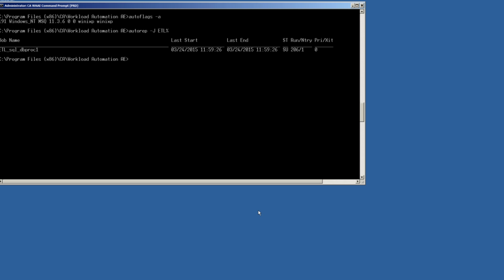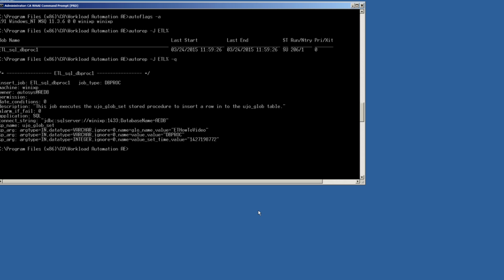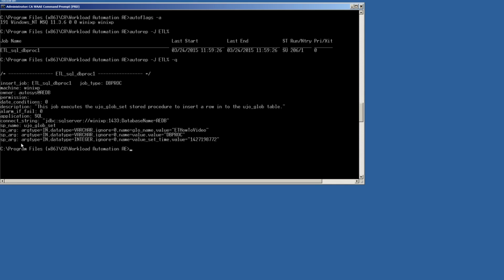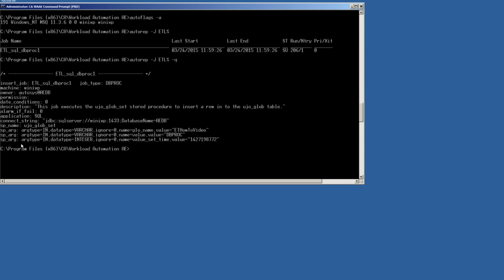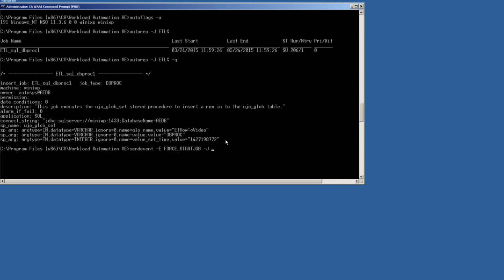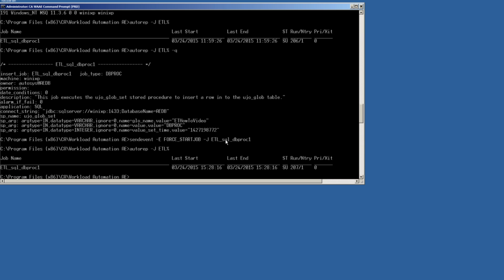Using the AutoSys DBPROC job type - Extra Technology's "How-To” Series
Extra Technology's "How-To” Series
CA Workload Automation AutoSys Edition (aka WA AE or simply AutoSys)
DBPROC job type

Please note: In this video we set an AutoSys Global Variable using a DBPROC job for illustrative purposes only. There are many (mostly security-based) reasons why you should not set AutoSys Global Variables in this way in the ‘real-world’.

Extra Technology is a CA Technologies Sales, Education and Services Partner.